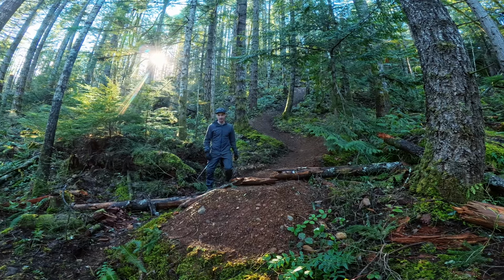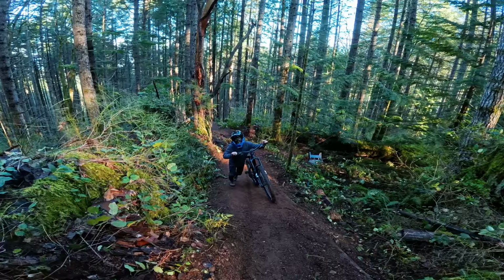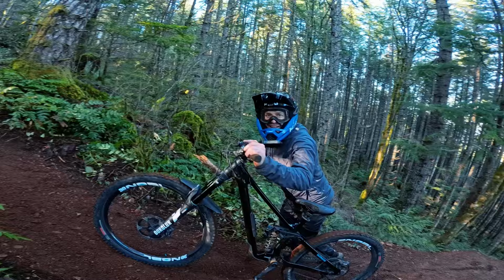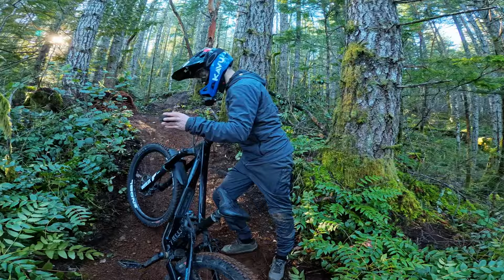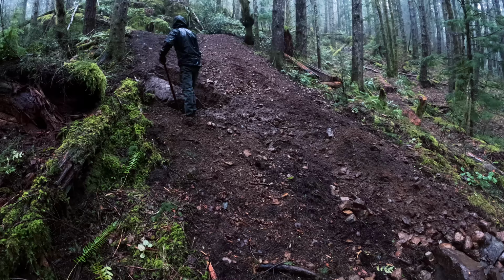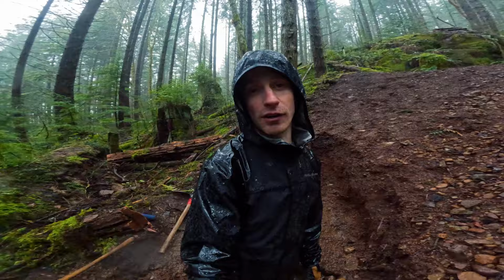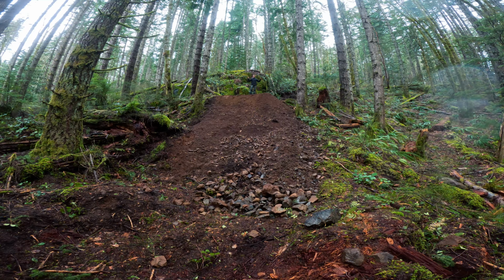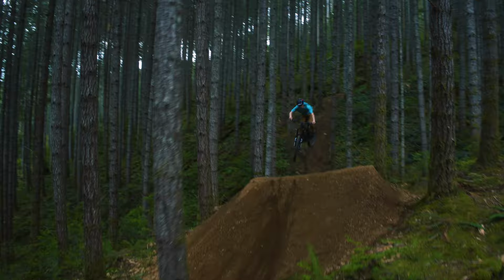The BIGGEST Hand-Built Landing Of All Time?!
Testing new features and making big progress on the mega drop. We are getting close!

Intro 0:00
Prepping and Testing! 0:24
Building Time Lapses 4:58
The Result 10:30